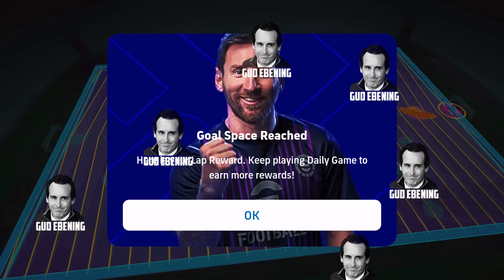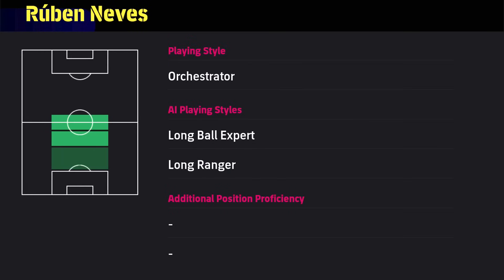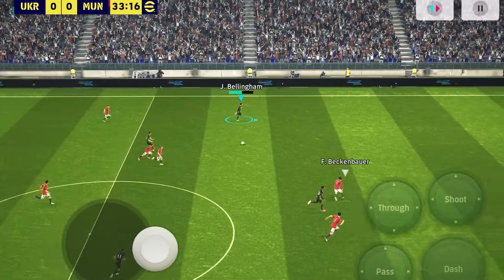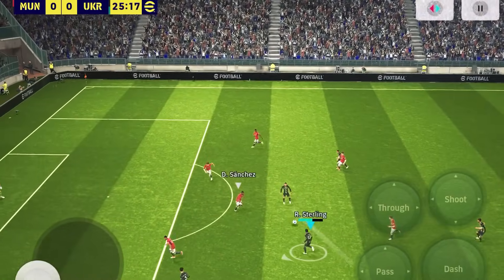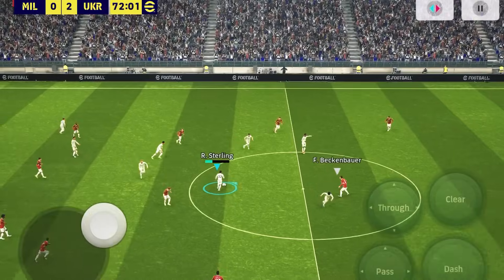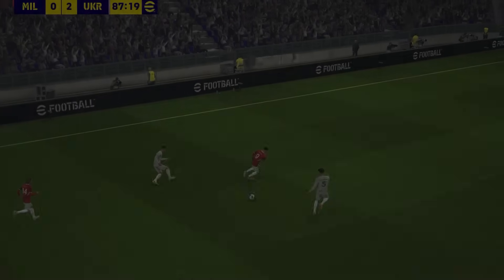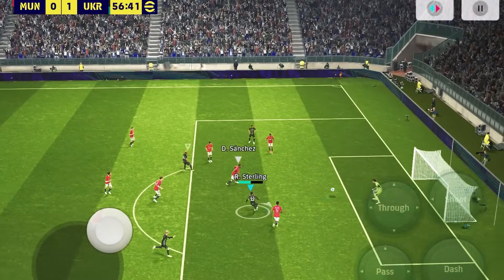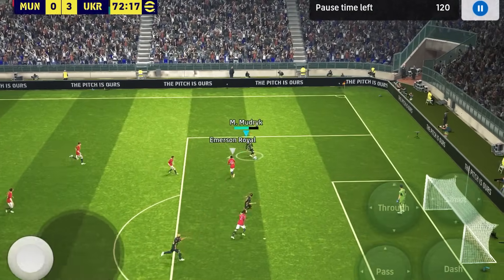PASS MASTER! Free Show Time R. NEVES: build & review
eFootball mobile / console video guide & gameplay review of boosted free Show Time Ruben Neves with game changing pass skill from penalty daily game challenge. I trained him (my best player progression for a DMF) and tested him in online events.

Just like a box of chocolates, you never know what you gonna get in my video, be it a player review featuring some online gameplay, best players training guide, build & points progression, booster epic show time POTW p2w pack opening, best new formations for Long Ball Counter, Possession, Quick Counter, Out Wide playstyles, latest update details or tutorial how to get free coins.

Most effective skill moves & tricks in eFootball 24 Mobile. Freekicks, passing, shooting, dribbling, scoring, attacking, defending tutorials and tips for beginners

I play eFootball eFootball24 mobile on iPad Mini 5 Gen (60fps and high graphics)